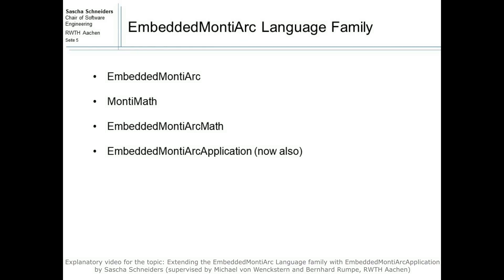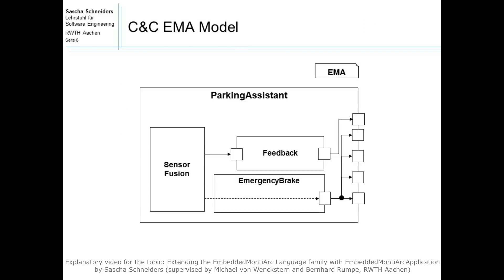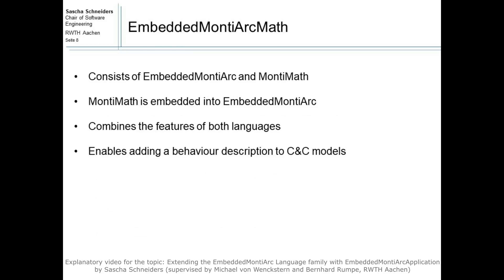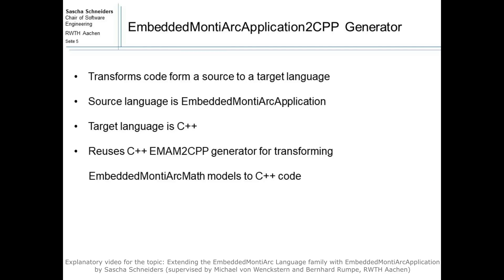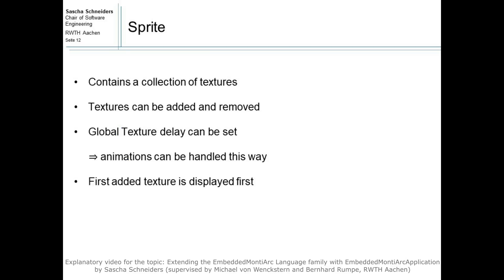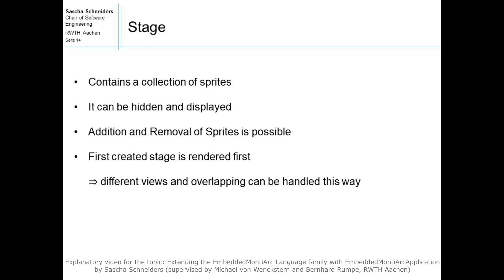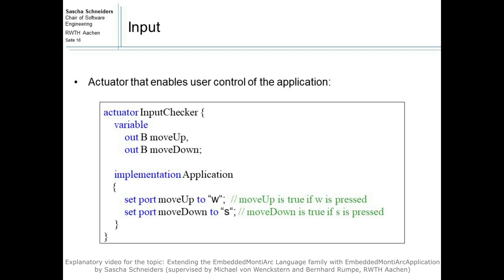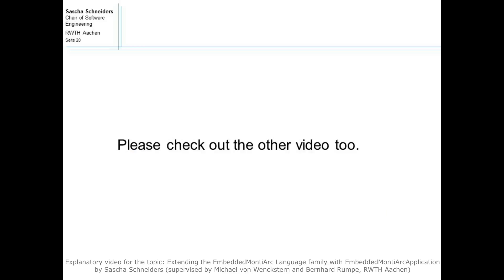Extending the EmbeddedMontiArc Language Family with EmbeddedMontiArcApplication (Seminar)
This screencast was created by Sascha Schneiders during his Seminar at the chair Software Engineering (Prof. Rumpe) and supervised by Michael von Wenckstern and Bernhard Rumpe.